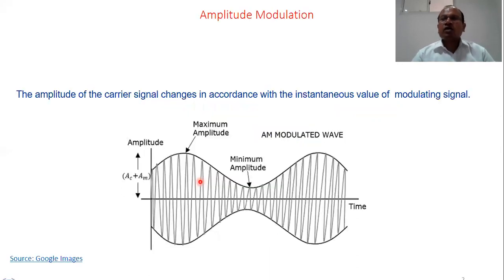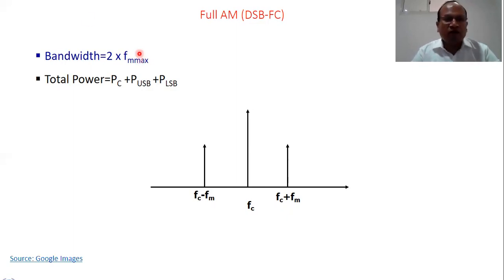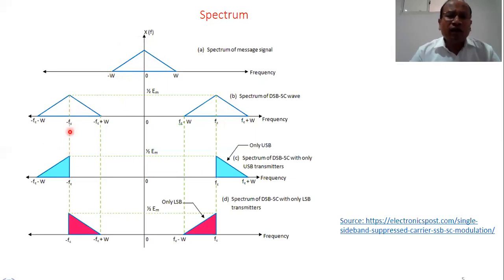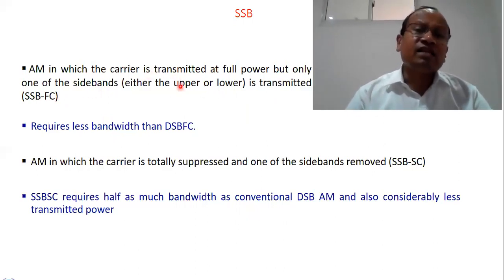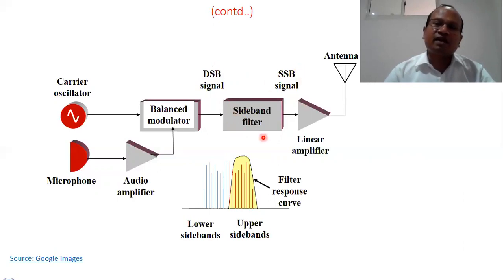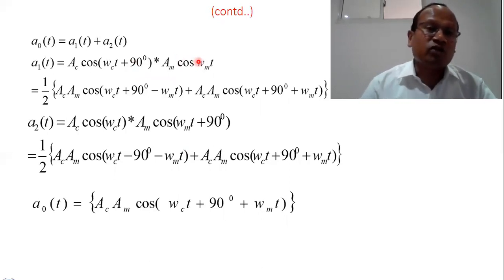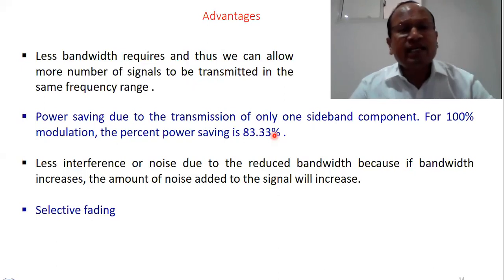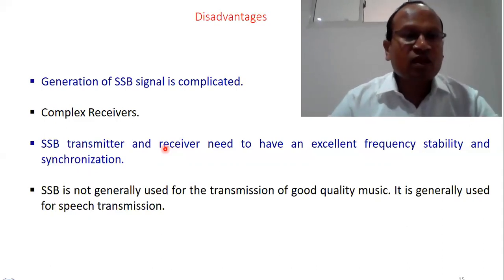SSB AM Generation, Advantages and Disadvanatages